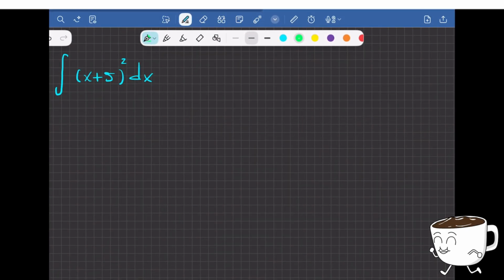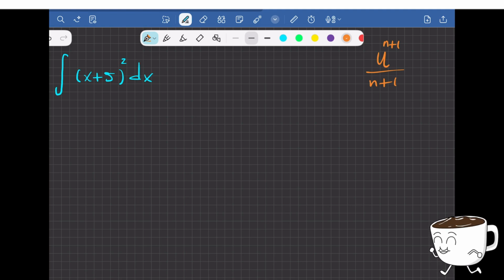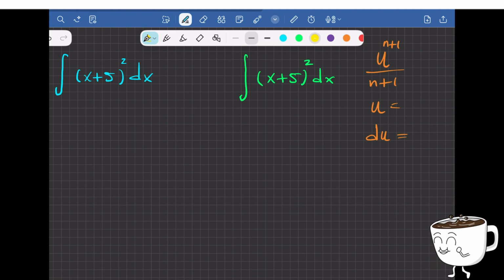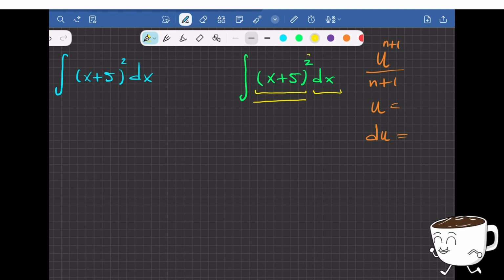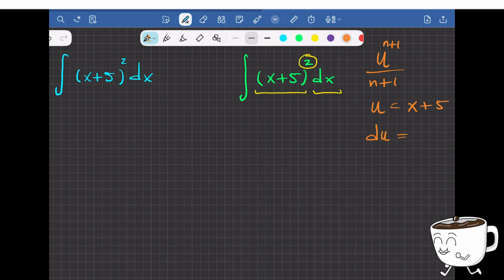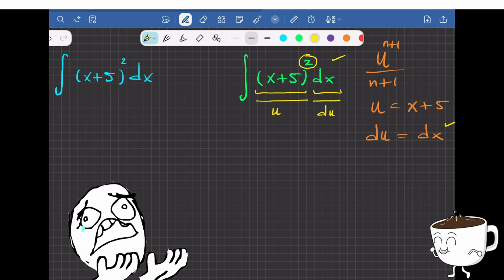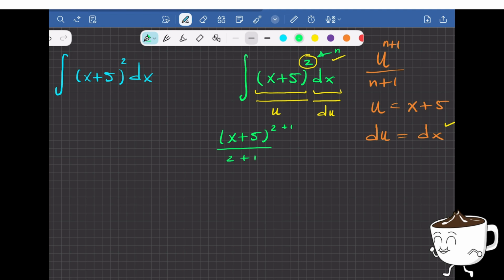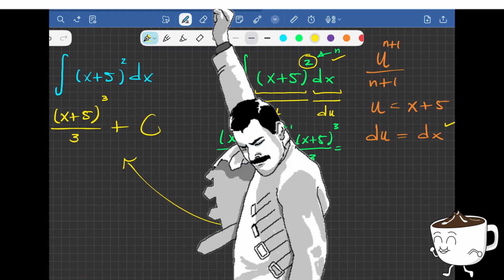Integral of a Polynomial to a Power | Integrals Ex #06 | Calculus Lesson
🎓 Welcome to YOUR WIT - INGENIO.
A space dedicated to simplifying Calculus, Physics, and Mathematics through a highly visual, structured, and engaging approach.
📅 NEW VIDEO: Every Monday, Wednesday and Friday.

• Digital Workflow: iPad Pro & Apple Pencil
• Audio Capture: AKG Professional Microphone P120
• Signal Processing: Yamaha Audio Mixer MG10XU
• Post-Production: CapCut pro

📅 UPLOAD SCHEDULE
• 🇺🇸 English Channel: New Every Monday, Wednesday and Friday.

📚 Master U-Substitution with this Step-by-Step Guide!
Want to fully understand calculus? I’ve designed a digital booklet featuring 30 handpicked integrals solved step-by-step with crystal-clear explanations.

Best, El Profe from YOUR WIT ☕